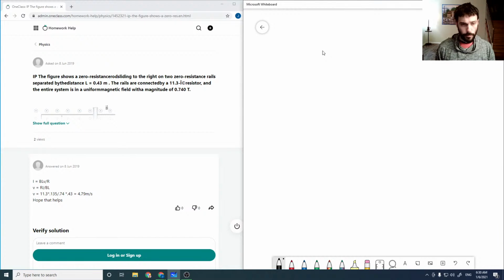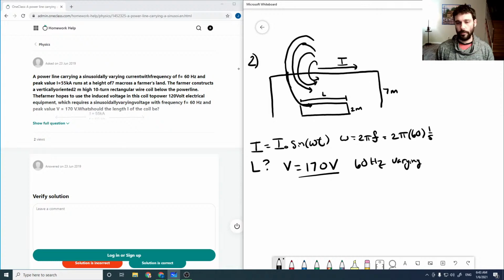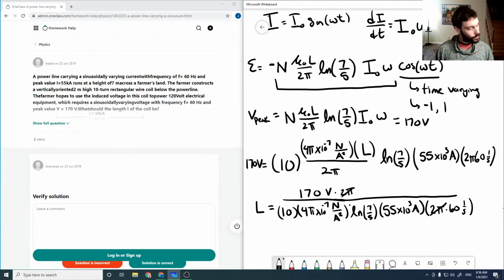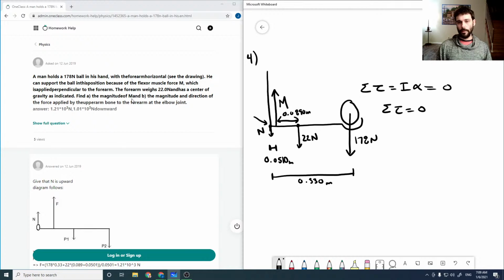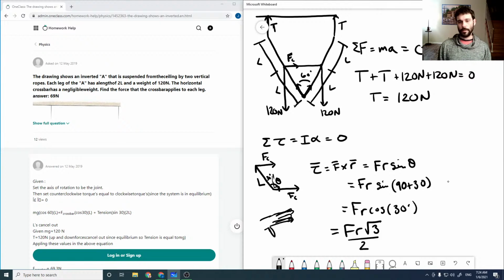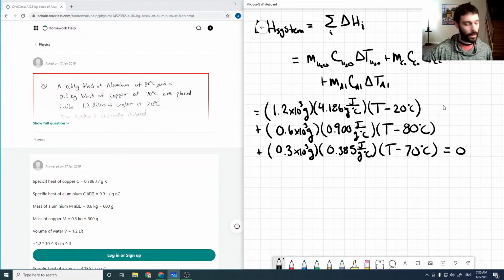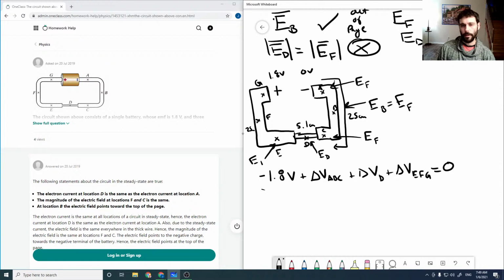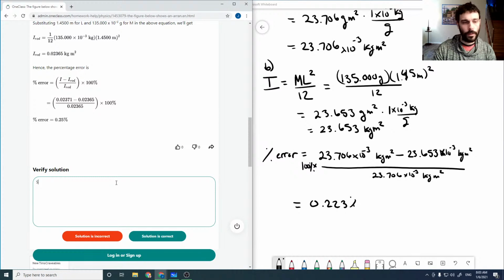Q&A with Jeff - Popular Physics Questions